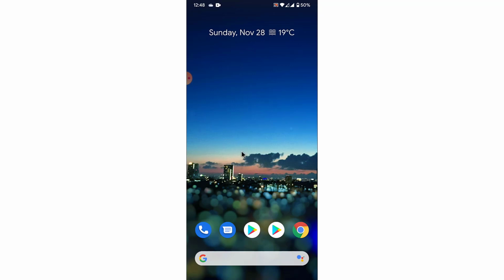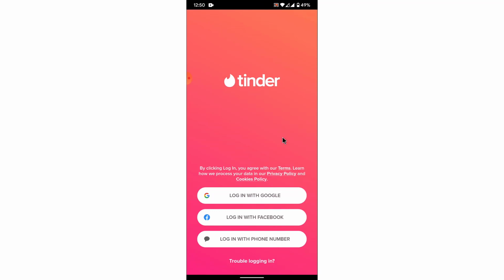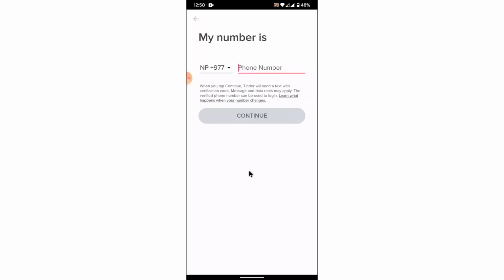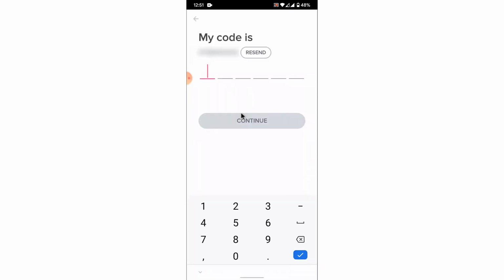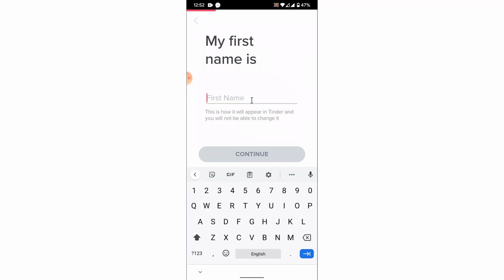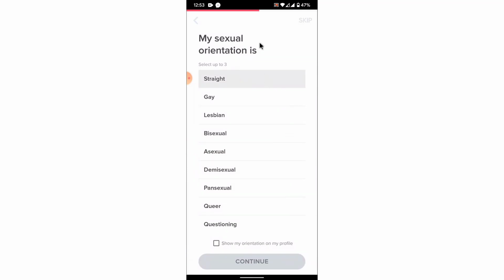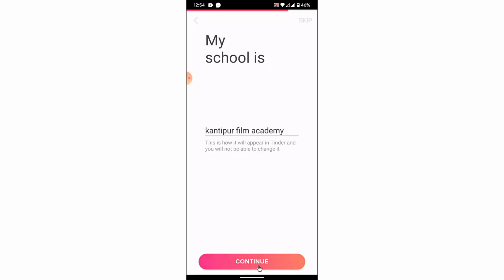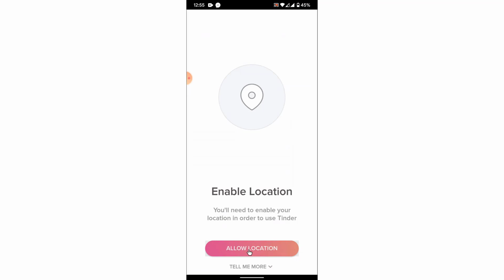How to Download Tinder App and Sign Up l Create Profile on Tinder Dating App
Have you been wondering on how you Sign-up For Tinder?
This video guides you in easy step by step process to Sign-up For Tinder

Follow these simple steps:
1. Open your Play store Or App Store and search Tinder.
2. Then Tap on the install button.
3. Wait for the install to complete then open the app.
4. Then Choose how you want to login.
5. If you choose Google or Facebook Simple Enter your account credentials and continue.
6. If you choose Phone number the Enter your Mobile number first.
7. Then Receive and enter a verification code.
9. After that Enter your details and Upload Your Photos
10. Then Your Tinder Account will be ready to use.

How do I create a new tinder account 2021?

How do I create a new tinder profile?

How do you use tinder 2021?

Why is tinder not letting me make an account?